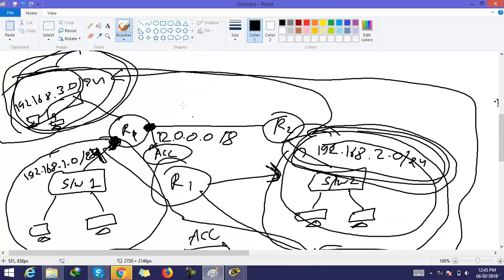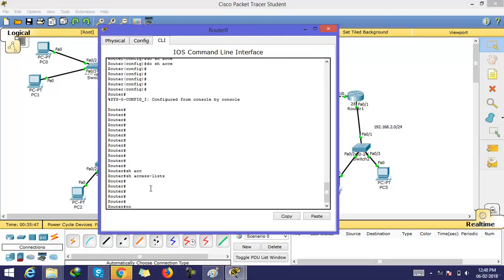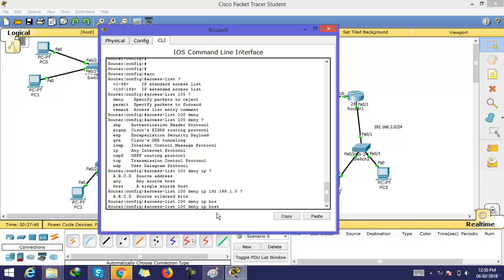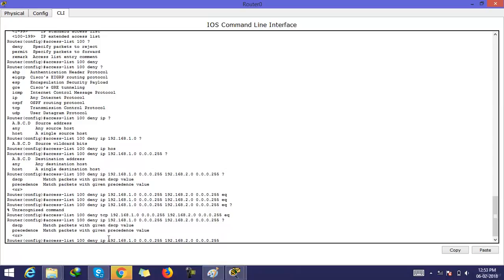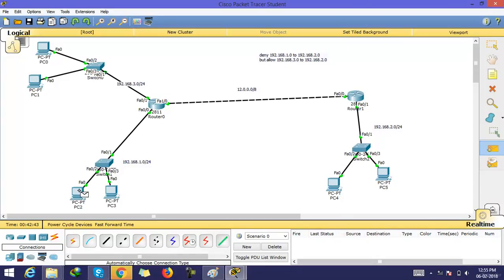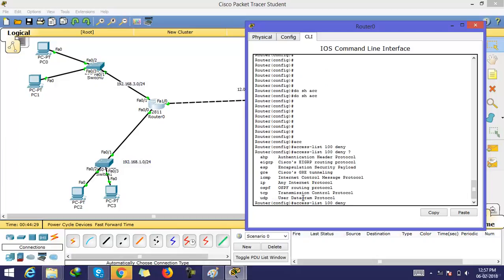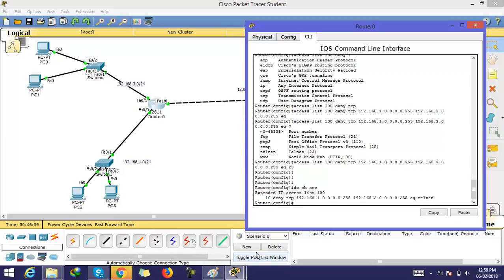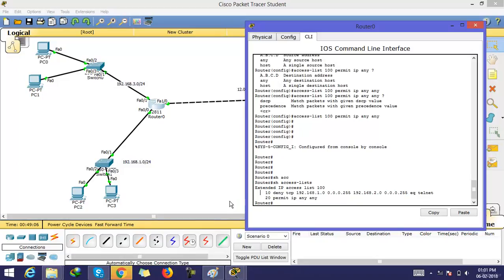Extended ACL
Payment Options

We are providing summer training on:
1) Big Data HADOOP
2) Artificial Intelligence and Deep Learning with TENSORFLOW
3) Cloud Computing (Openstack/ AWS/ SALESFORCE)
4) Industrial Automation (PLC_SCADA)
5) Embedded Systems & Robotics
6) IoT Using Raspberry PI

1. First go through institute’s alumnus reviews.
2. Check about projects developed by students.

3. CHECK ABOUT SUMMER TRAINING SYLLABUS.

In Summer Training Package You Will Get:

1) Complete Training on Course Selected by You.
2) Free Industrial Visit
3) Free Minor/Major Project With Training.
4) Life time online access to course selected by you.

Goeduhub Technologies
4-Mangal Vihar, Near Riddhi-Siddhi,

Fee Structure
1) For Pre-Registration click on Enroll in Course and pay pre-registration fees INR 2500/-

2) Pre-Registration fees is included in your total fees.

3) If you have any inquiry about Summer Training fill the given form:
1) This training is approved in most of colleges as authorized summer training.

2) You will learn and implement everything from scratch level and will get CORPORATE READY.

3) Opportunity to participate in placement drives of top companies.

2) Certificate of honor to top participants from each course.

3) Learning kit containing a book and a CD would be provided free of cost to the students of each course.

4) Globally accepted certification by Goeduhub Technologies.

5) Industrial visit in Reputed Industries.

6) Training on actual instruments used in plant.

7) Guest Lectures by Experts from ISRO, IITs etc.

8) PDP Classes.

9) Separate certificate for project work on company letter head.

10) After completion of training, live project would be provided to interested candidates.

1) B.Tech. Students who are in final year.

2) Working professional who are working in Industries.